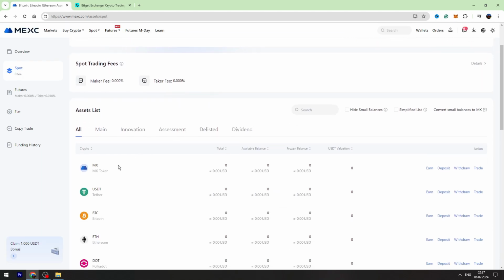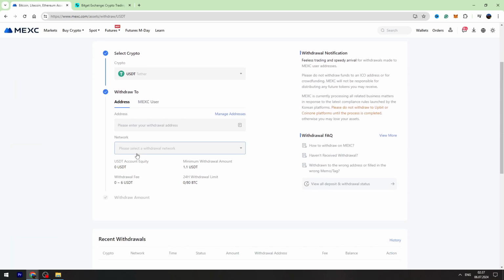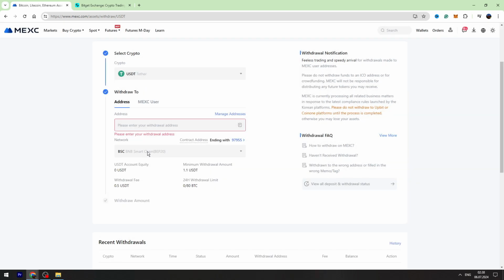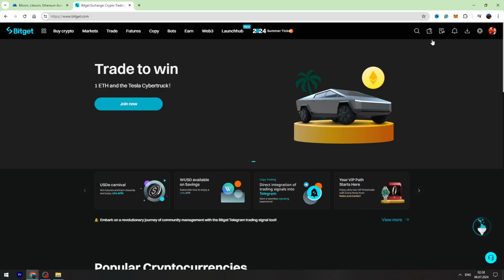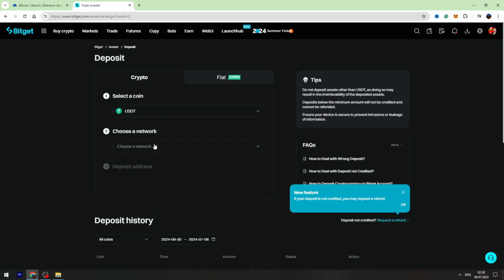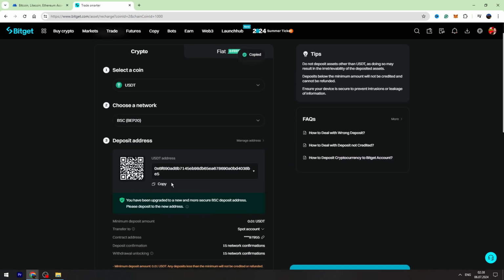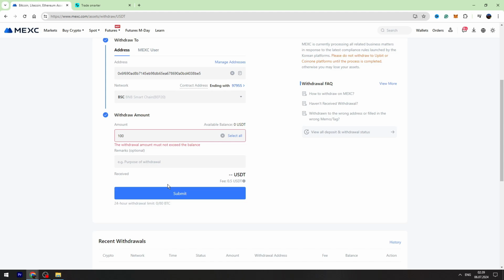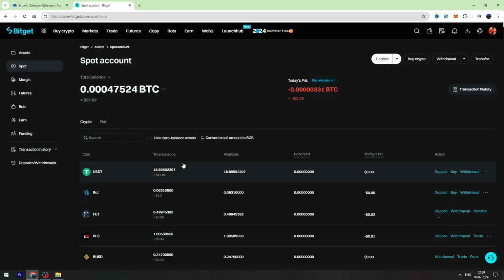How to Transfer USDT From MEXC to Bitget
Learn how to transfer USDT from your MEXC account to Bitget with this easy-to-follow guide. We'll cover each step in detail to make the process seamless and stress-free.